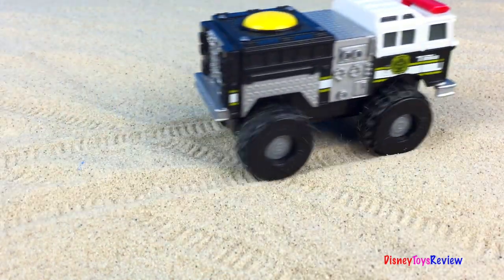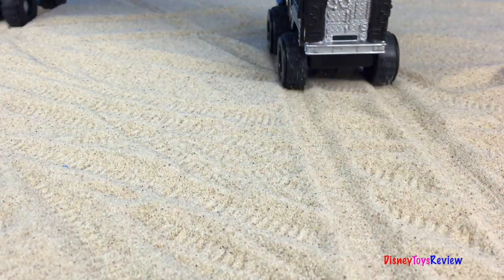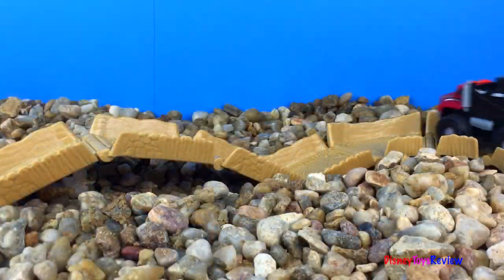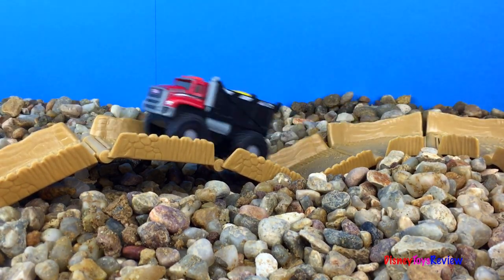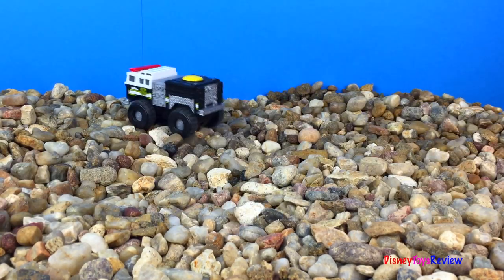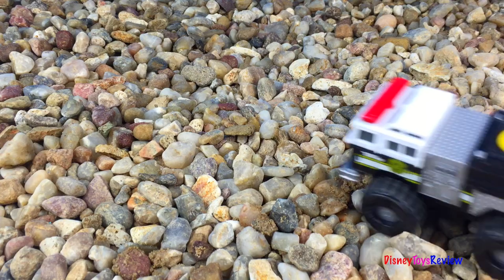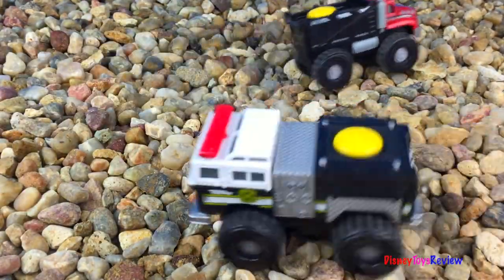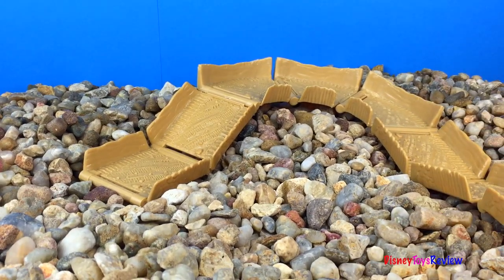Tonka Climbovers Heavy Hauler Fire Stomper mighty machines trucks camion brinquedos carrinhos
DisneyToysReview the toy channel presents another Fun Toy video: Tonka Climbovers!

Today we are playing with Tonka Climbovers! We have Fire Stomper and Heavy Hauler! These mighty machines can tackle all sorts of terrain! Today we are putting them to the test. Let's go off road! Can they work on sand? Rocks? Hills? Let's check out out. Closeup action and so much fun!

Tonka Climbovers Fire Stomper Heavy Hauler mighty machines rocks sand tracks off road

At Disney Toys Review we strive to bring videos with the latest construction vehicles toys.

Here are some facts about my favorite construction toys:

Haul trucks are engineered to work in mines, quarries and heavy duty construction applications. They are off road vehicles, very very  heavy. Their payload could weigh as much as 150 elephants.